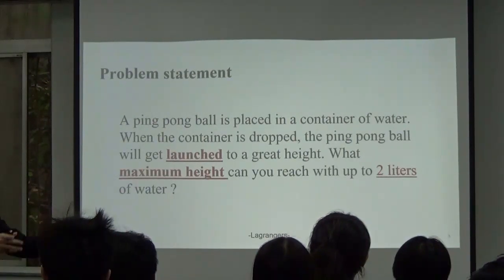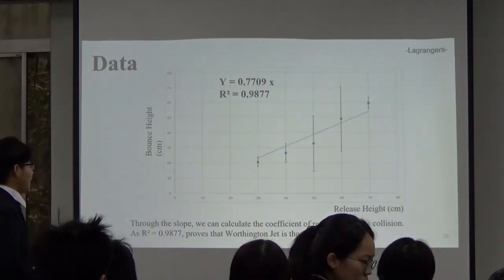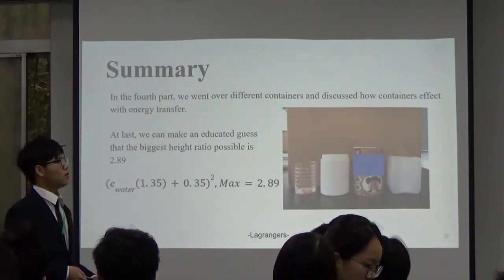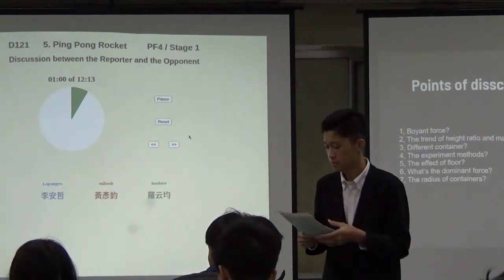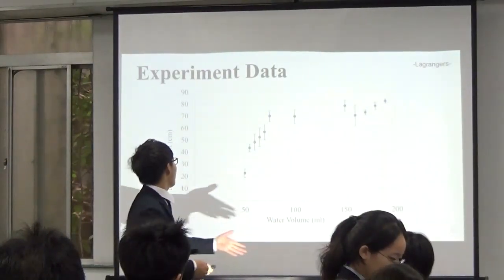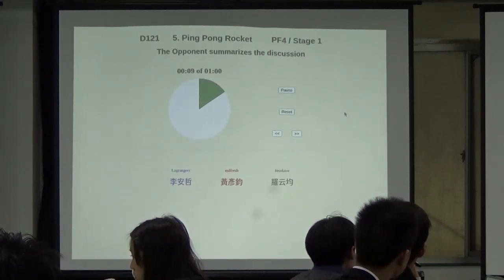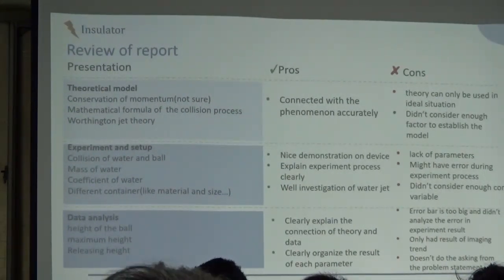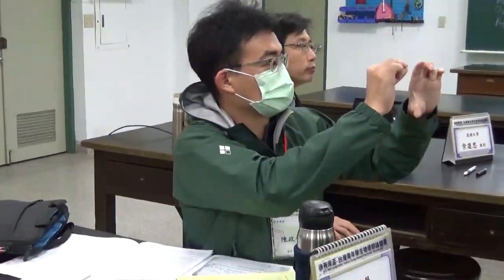20240310 TYPT D121 PF4 stage1